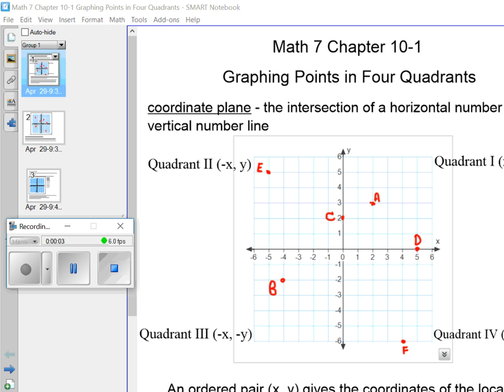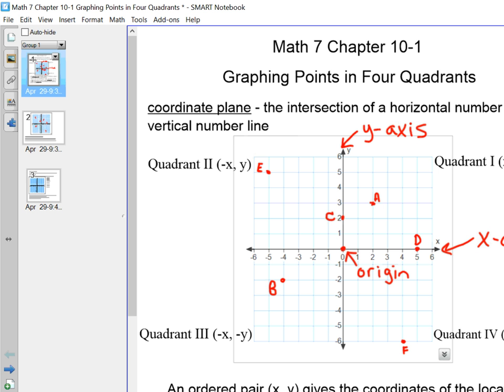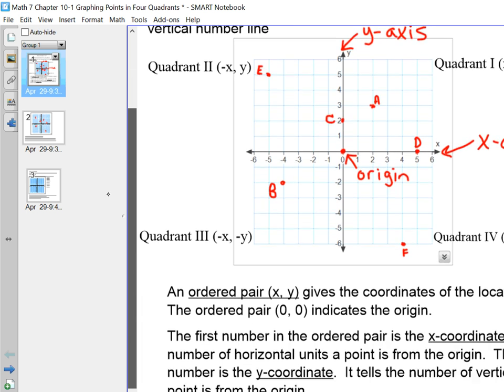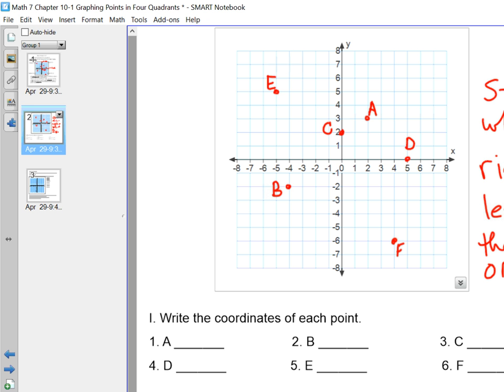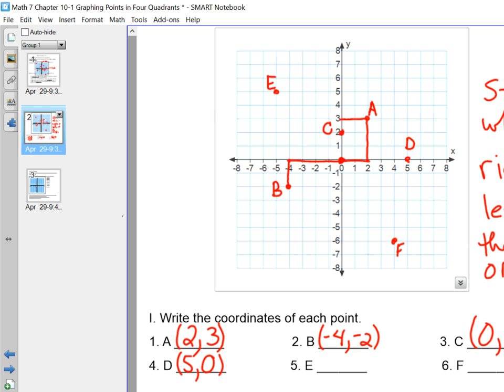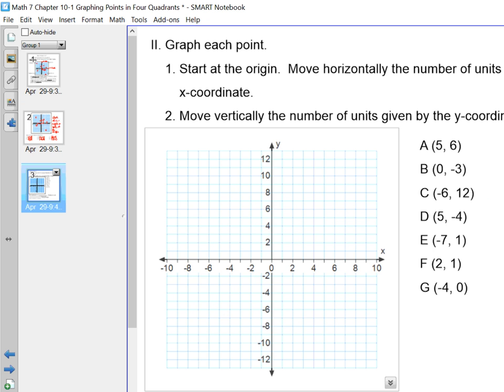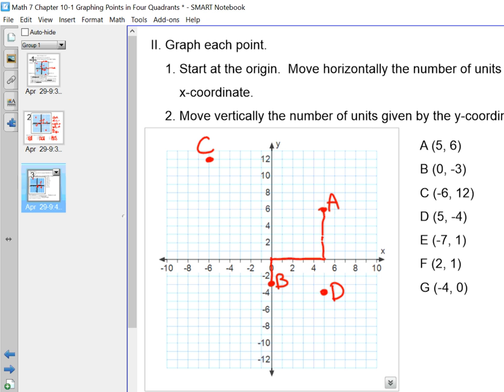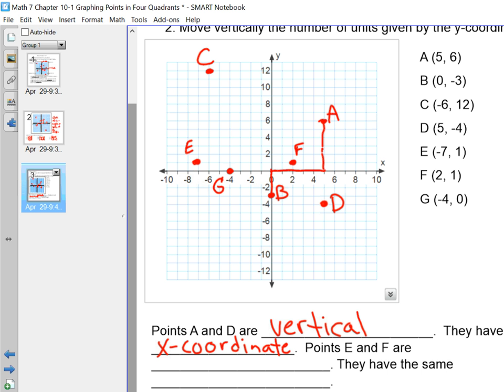Chapter 10 1 Graphing Points in Four Quadrants